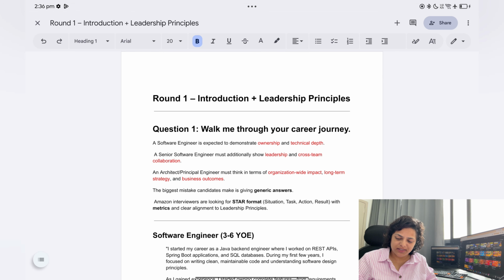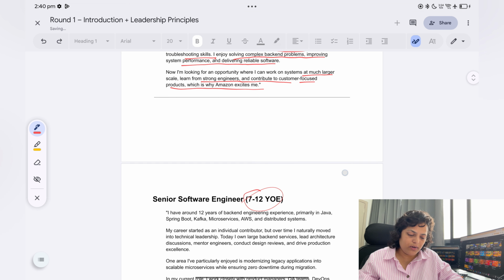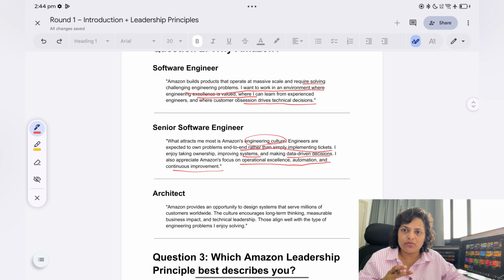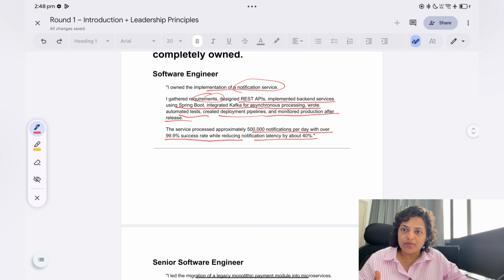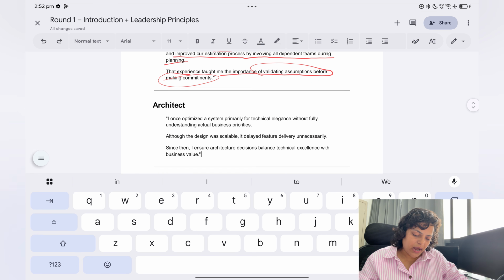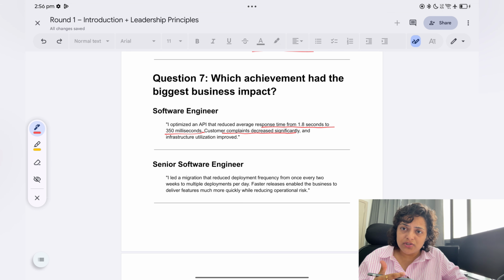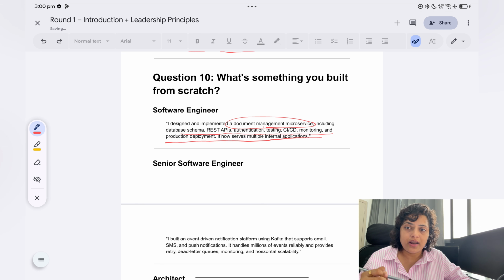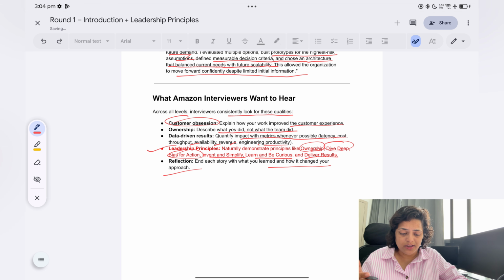Amazon Interview Loop | Round 1 | Introduction + Leadership Principles (L4, L5, L6, L7)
Welcome to the Amazon Interview Loop Series!

In this first video, we cover Round 1 of the Amazon interview process—Introduction and Leadership Principles. These are some of the most frequently asked behavioral questions for Software Engineers, Senior Software Engineers, Staff Engineers, Principal Engineers, and Architects.

In this video you'll learn how to answer:

✅ Walk me through your career journey
✅ Why Amazon?
✅ Which Amazon Leadership Principle best describes you?
✅ Tell me about a project you completely owned
✅ What's the biggest mistake you've made?
✅ What's the hardest production issue you've solved?
✅ Which achievement had the biggest business impact?
✅ How do your teammates describe you?
✅ Tell me about a decision that saved significant cost
✅ What's something you built from scratch?
✅ Tell me about a time when you had very little information

Every answer is explained separately for:

• Software Engineer (L4/L5)
• Senior Software Engineer (L5/L6)
• Principal Engineer / Architect (L7+)

This series is designed for engineers with 3–15+ years of experience preparing for Amazon interviews.

📌 Upcoming Videos:
Round 2 – Coding Interview
Round 3 – Low Level Design
Round 4 – System Design
Round 5 – Bar Raiser
Round 6 – Hiring Manager
...and the complete 11-round Amazon interview loop.